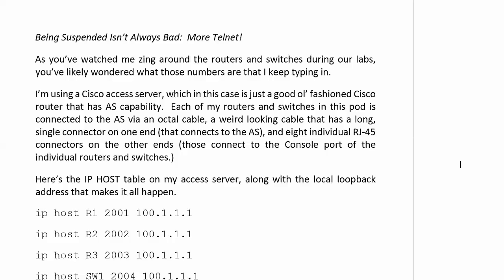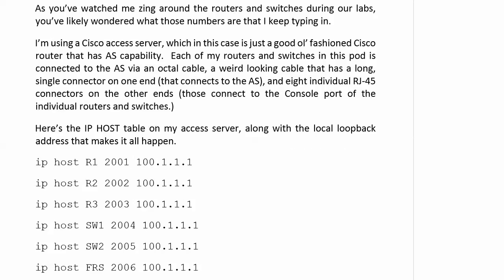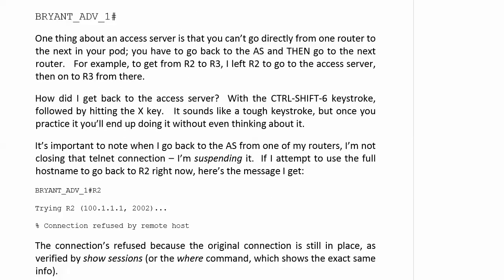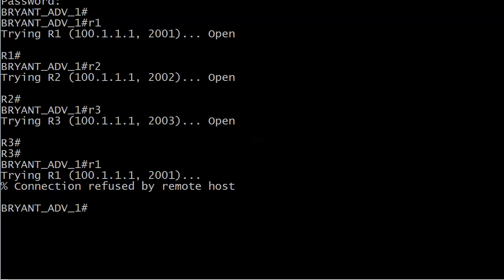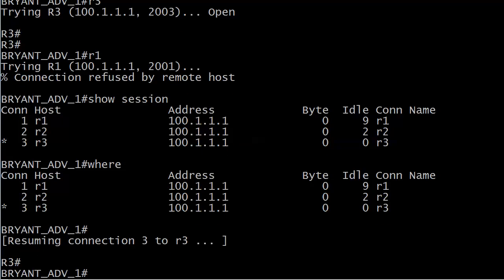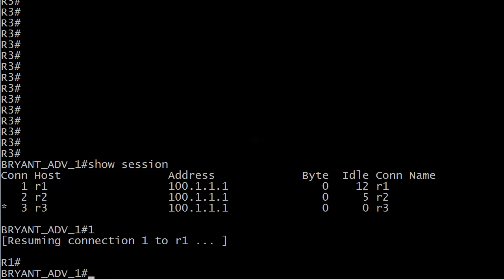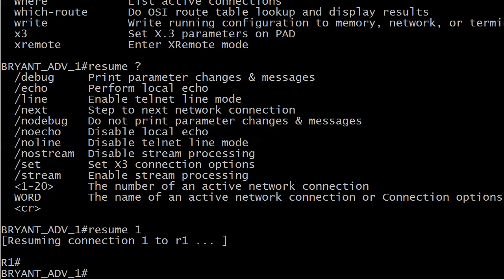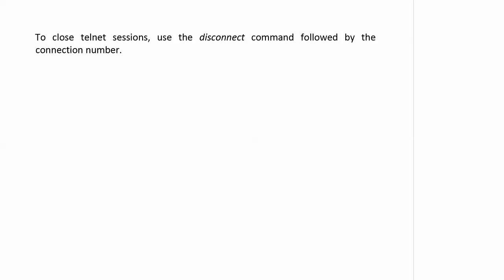251 A Little More Telnet